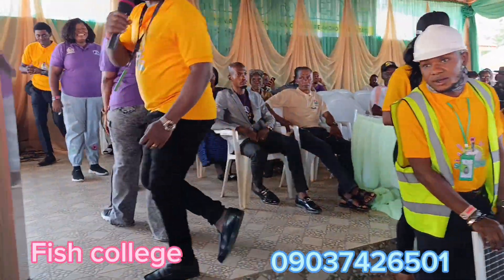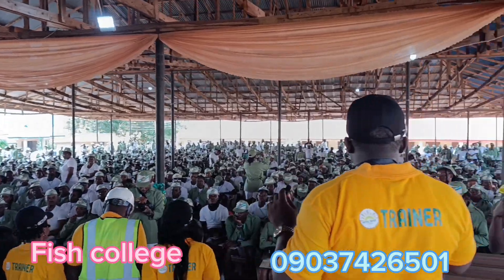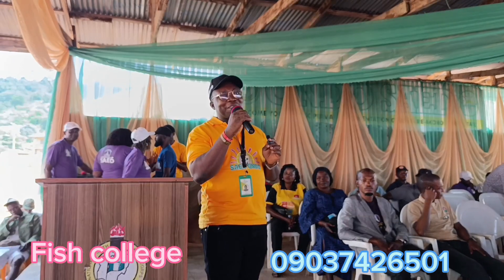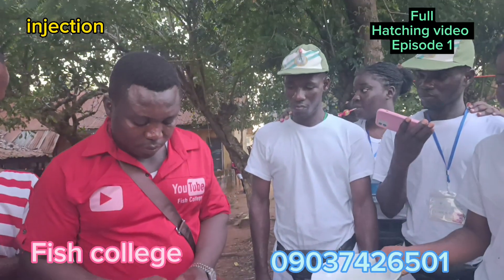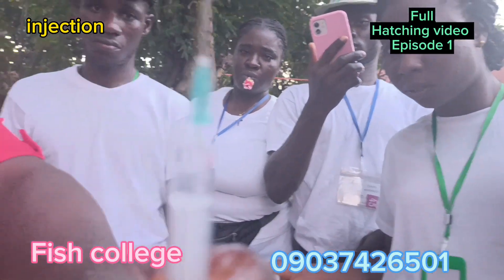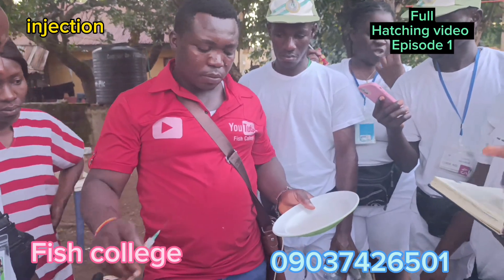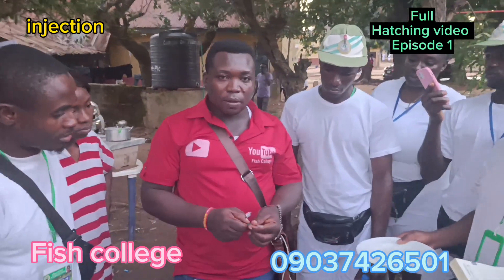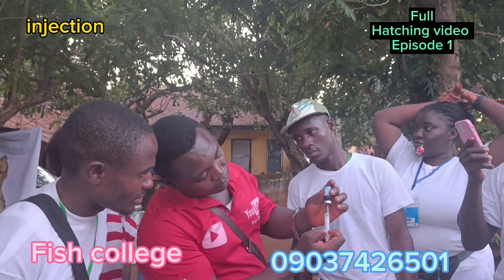Full Catfish hatching practical video.Episode1.How to collect,process hormone and inject Broodstock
Catfish Breeding is one of the profitable aspects of Agriculture.
You can carefully learn and use the skill to make good cash.
This documentary contains information on how to collect and process hormone and also how to inject female broodstock.